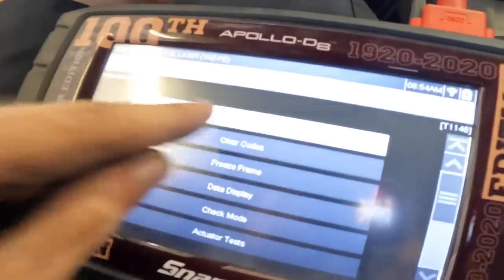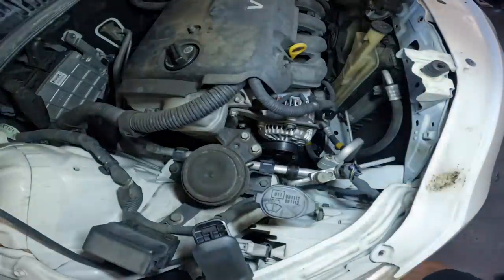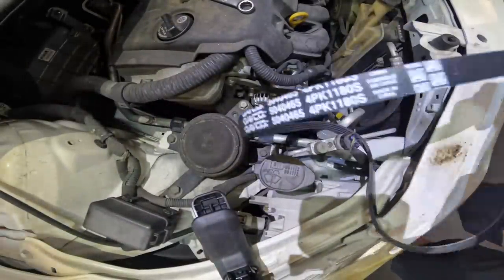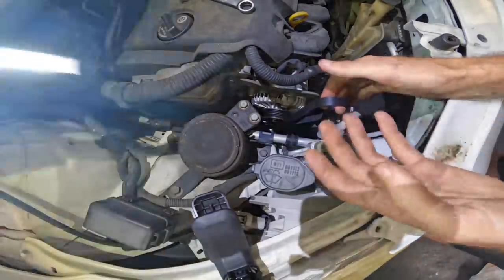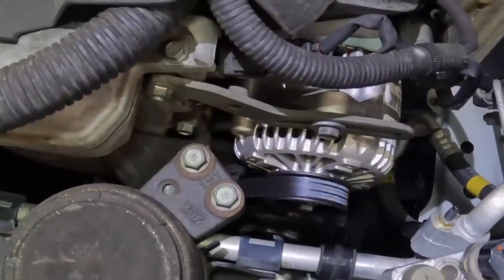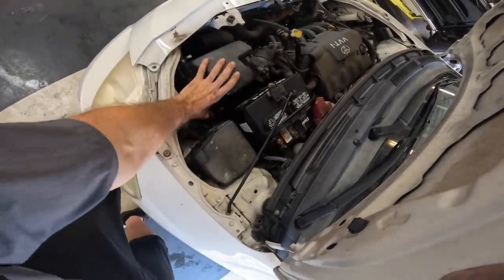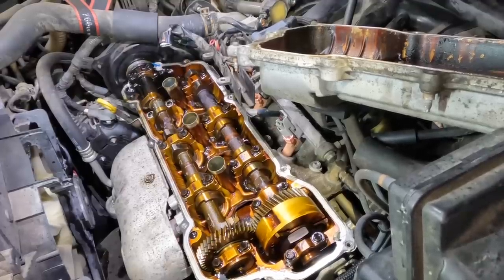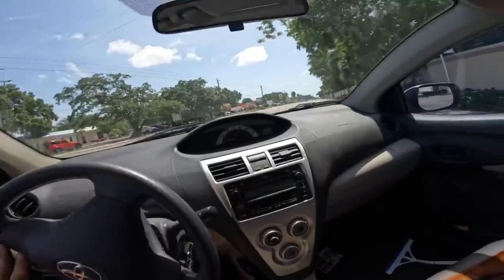Things come in waves & the Service Data Crutch. Said best@SouthMainAuto